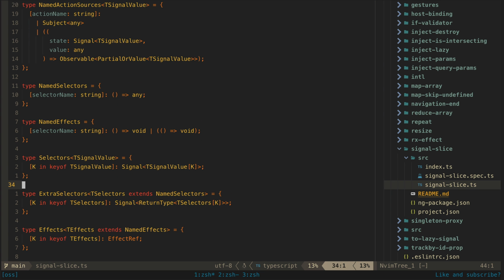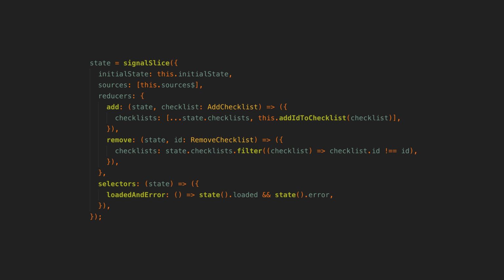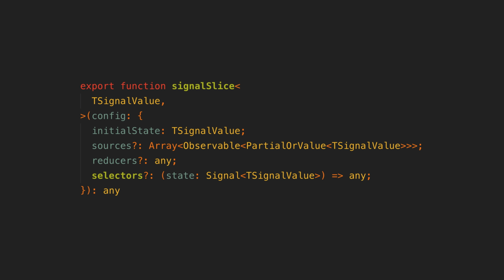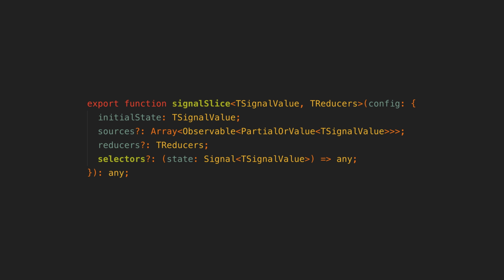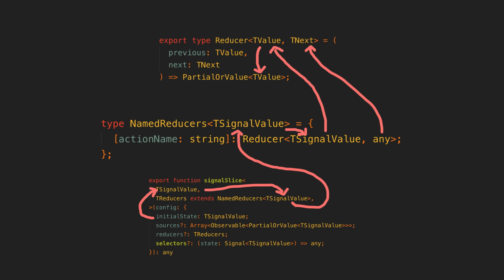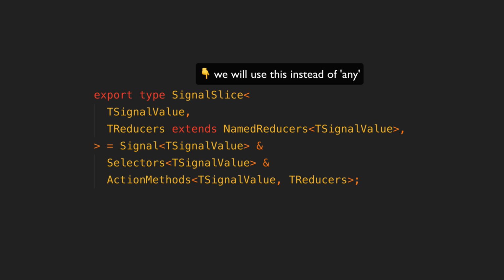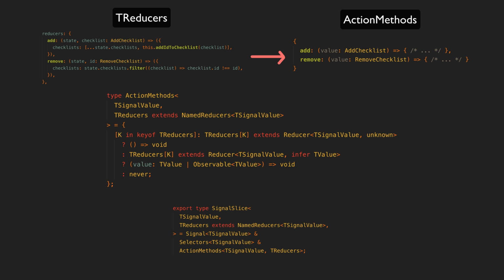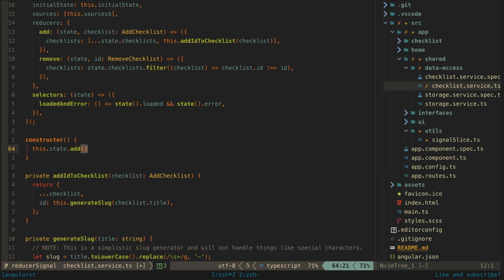This taught me so much about advanced TypeScript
It feels like there are two different worlds of TypeScript, and more advanced TypeScript can look completely incomprehensible - even if you've been using TypeScript for a long time. This video walks through typing a simple utility from an Angular library, and highlights some advanced TypeScript concepts that might not be as scary as they first seem.

0:00 Introduction
0:36 The Initial API
1:49 The Untyped API
2:06 Generic for initialState
2:55 Typing reducers
4:57 Typing selectors
5:16 The return type
7:55 Conclusion